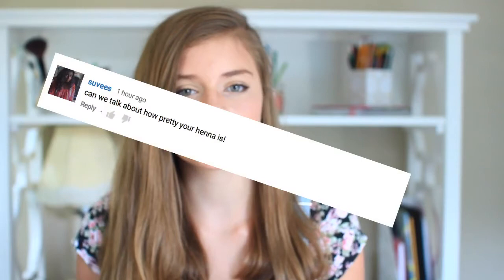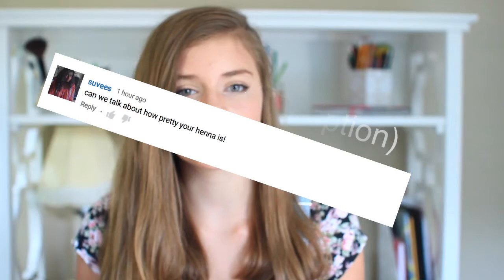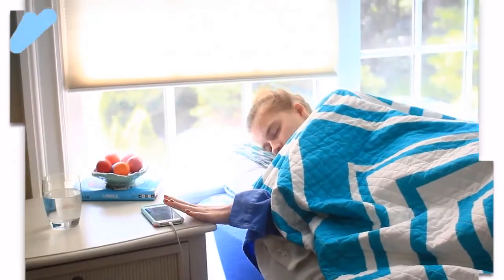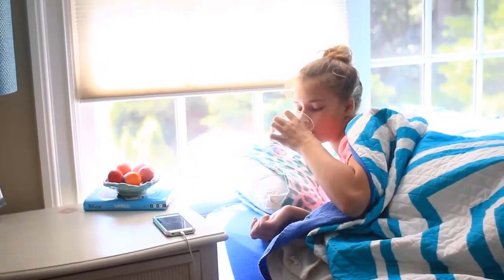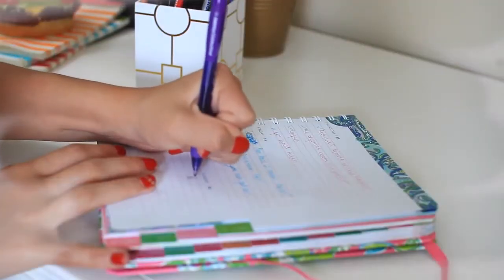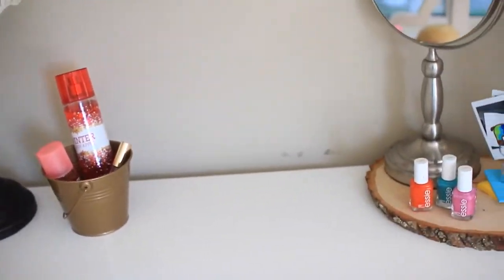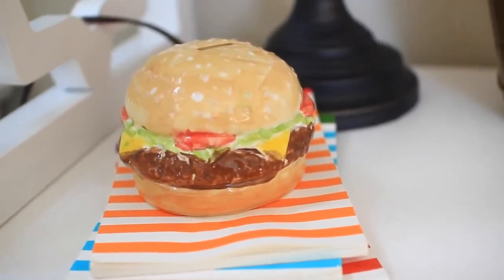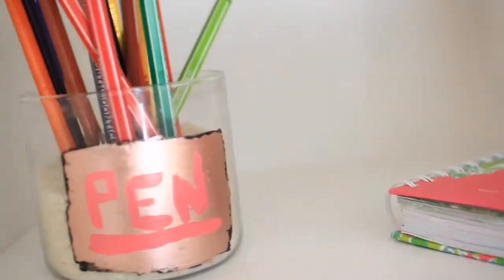Be Prepared for Back to School + Desk Organization | Back2SchoolwJay 2015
Open for information!!
Hey Guys! So I hope you guys enjoy this video on How to be Prepared for Back to School. I hope this gave you guys some awesome tips!

Age: 14

Camera: Canon T3i w/ Sigma 30mm lens

Editing Software: iMovie, Final Cut Pro, Motion 5

Some Special Effects Cred to Gabrielle Marie (GlamSolutions)
Music Info: